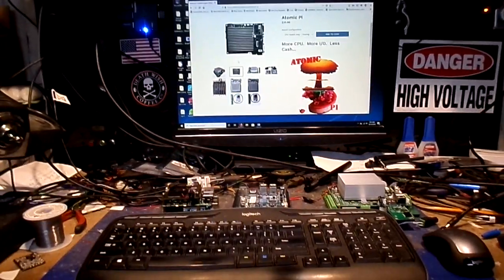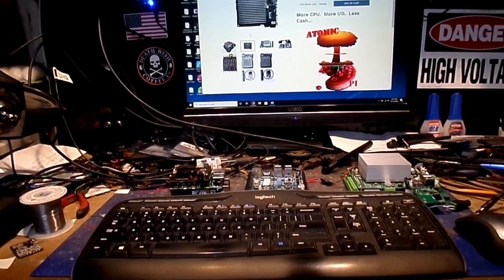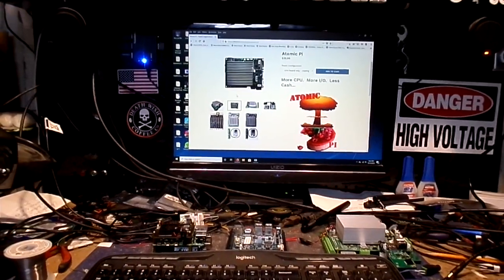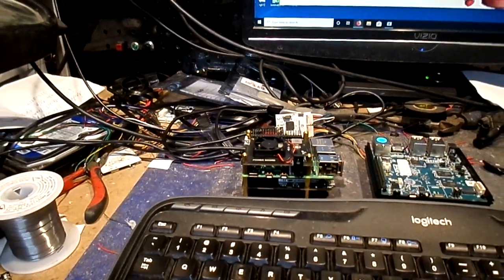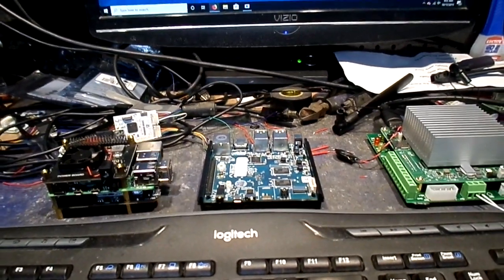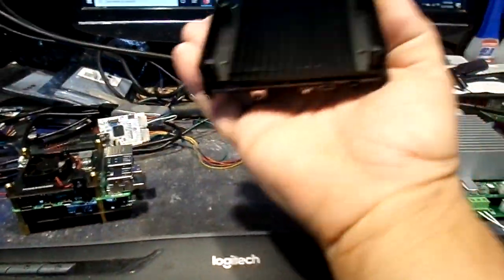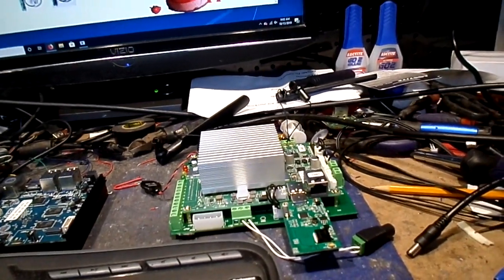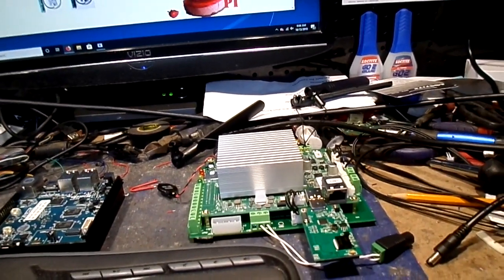Just a Little Insight on the Atomic Pi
Ok guys and gals,
You all Know i build Rgh's as well as everything else under the freaking sun. Well I have been messing aorund with SBC computers and Have messed around with them for a very long time. As i use clients for my tv server. I was very big into sat tv many years ago when shall we say it was funt o get free tv lol. Well as you all know i have been building mame machines and i have been looking for a low cost way to build them utilizing todays SBC computers. From earlier videos you have seen The Rpi3 in action as well as the Rpi4 The Tinkerboard and i just got my hands on an odriod n2 and an Atomic Pi. Now the people who have sold this thing says it runs windows 10 64 bit. This is not a lie at all. But they do not mention how well it runs.. In this video you will clearly see how well it handles windows 10 "NOT". If you are looking to use this for a desktop computer with windows 10 DON'T. IT Watch the video and see why. Now as for Windows 7 32 bit flavor or windows 10 32 bit flavor it might be viable but in 64 bit mode it is horrible. Linux it will run anything but this is them stating it runs windows 10. They have stated it right But they did not mention how well er um Not it runs Lmao.